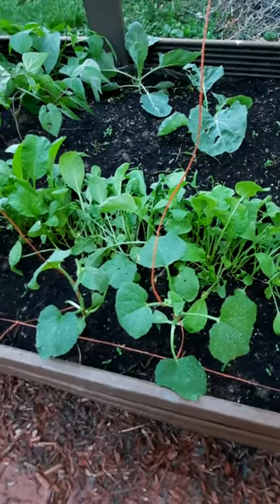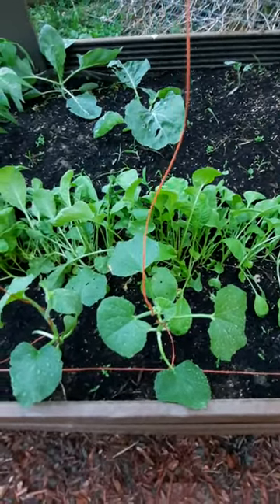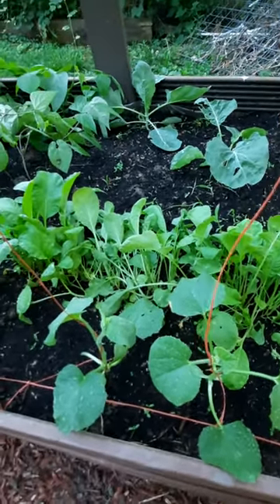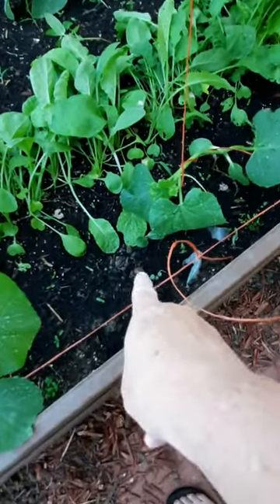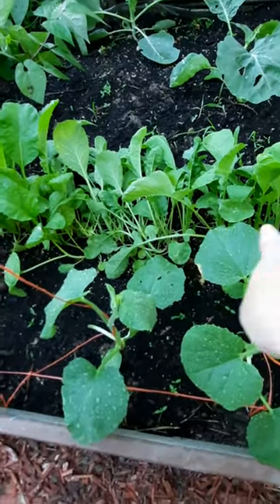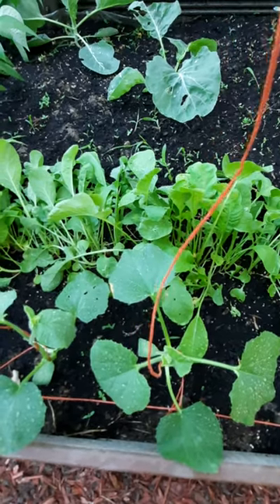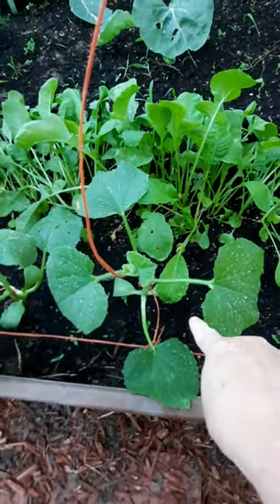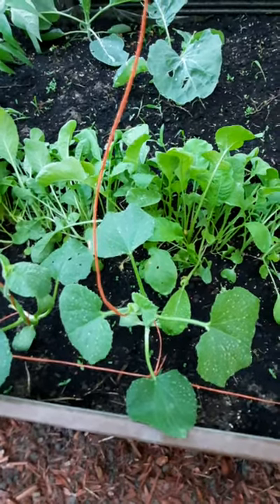How to repel Cucumber, Squash, and Melon pests.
This tip for repeling vine crop pests was taught to me by my Dad. I grew up and forgot it and struggled to grow cucumbers, melons, and pumpkins. then I remembered it a few years ago and haven't had a problem since.